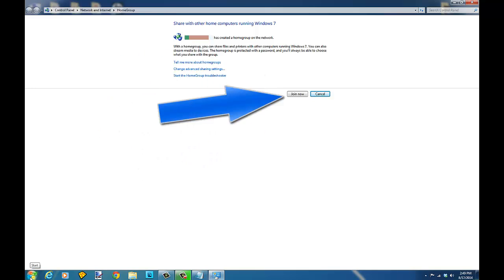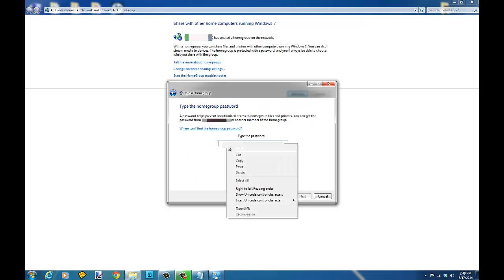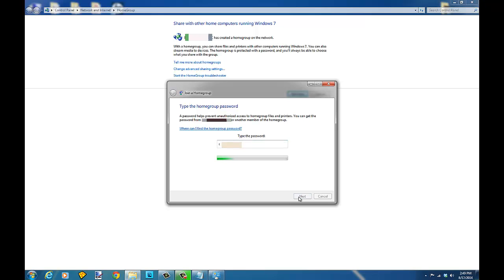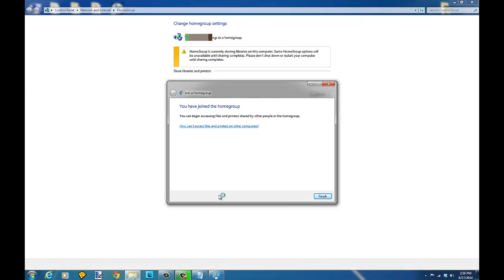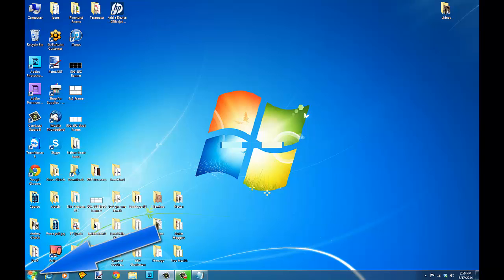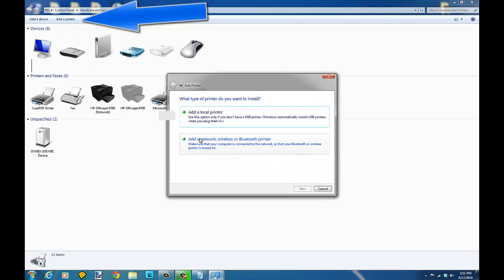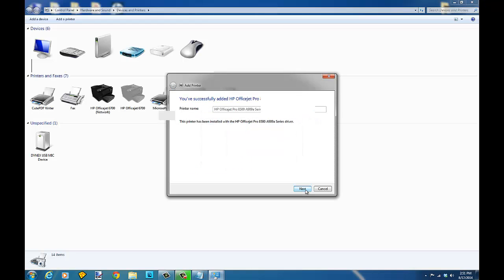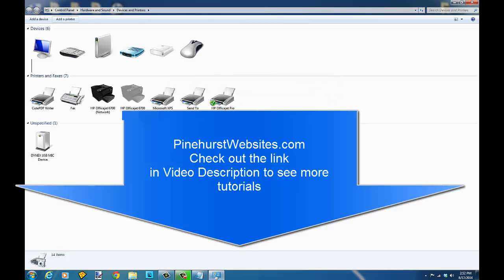Join a Homegroup and add a printer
Tutorial to Join an existing Homegroup and a use a network printer from another computer